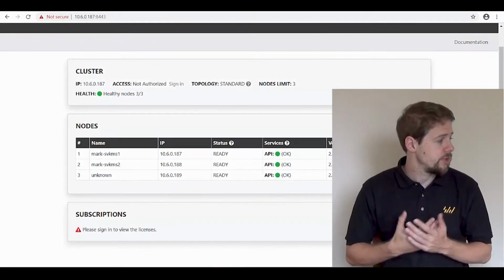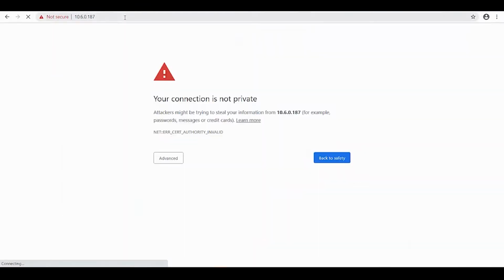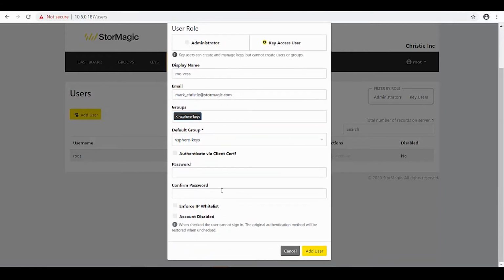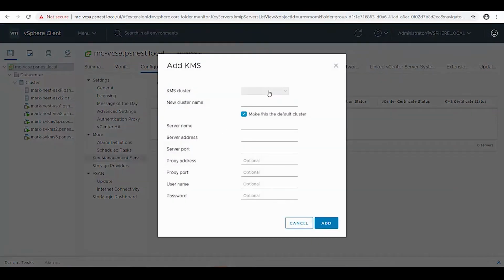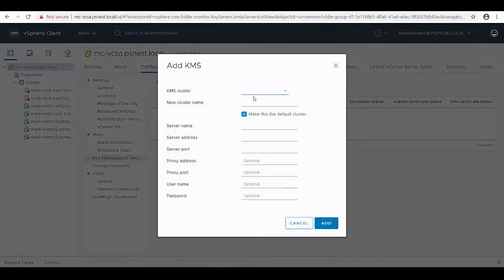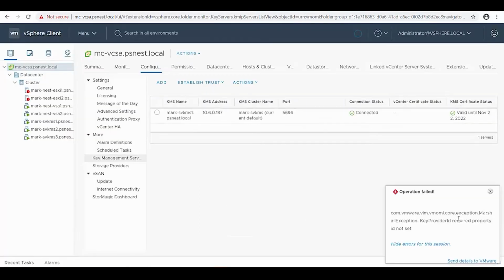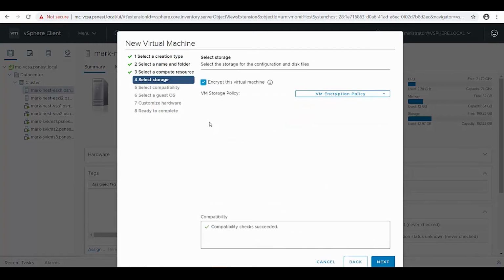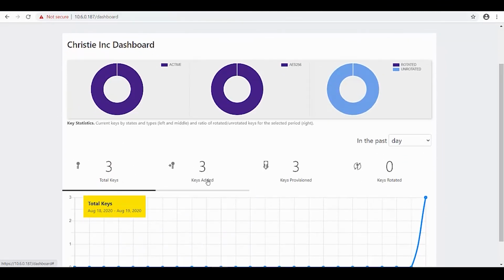SvKMS Demo - VMware VM Configuration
Director of Technical Services Mark Christie guides us through a VMware VM configuration on SvKMS.

00:00 Introduction
02:08 Create a Group and User in SvKMS
03:43 Add KMS cluster in vCenter
05:55 Establish trust with certificate
07:34 Create a new VM
09:41 Managing keys
10:56 Outro